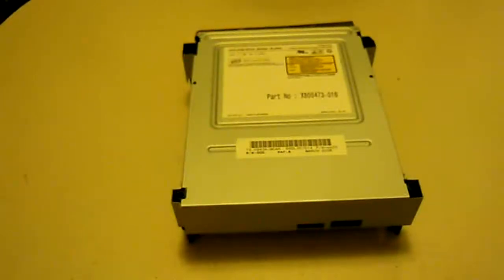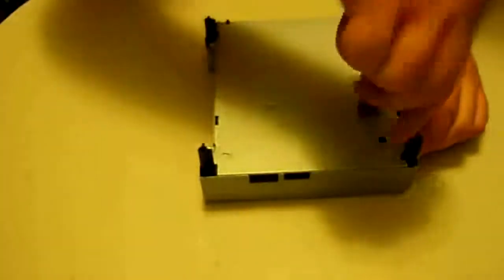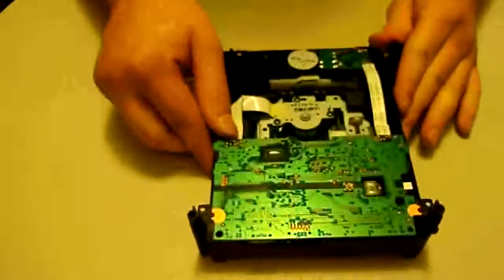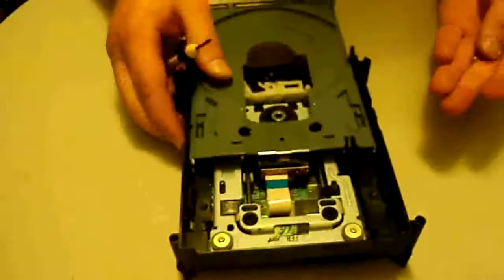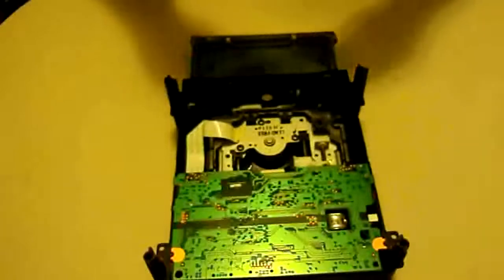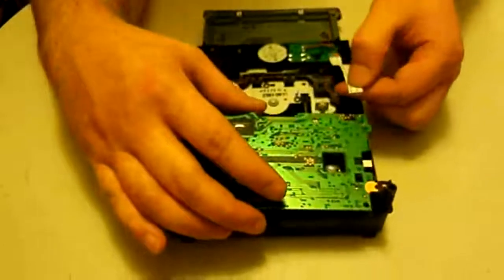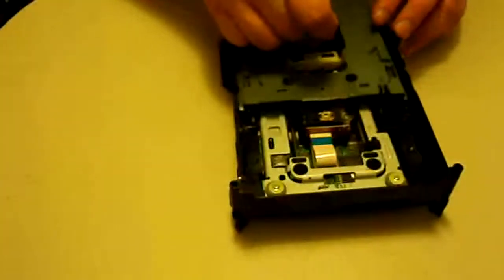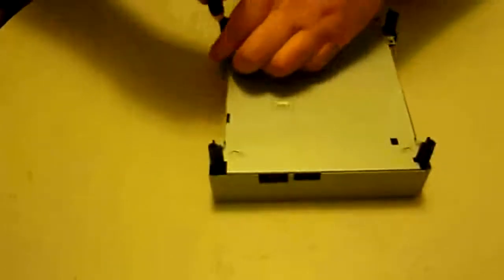Xbox 360 Samsung Eject Motor Replacement tutorial. DVD Disc Drive Repair guide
This Xbox 360 repair tutorial shows you how to replace the Eject motor in your Samsung DVD drive!